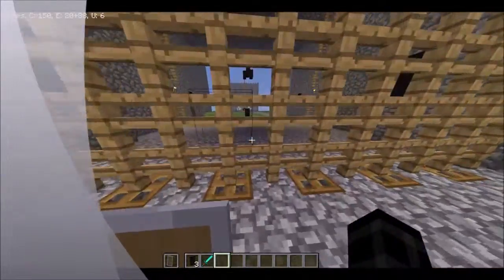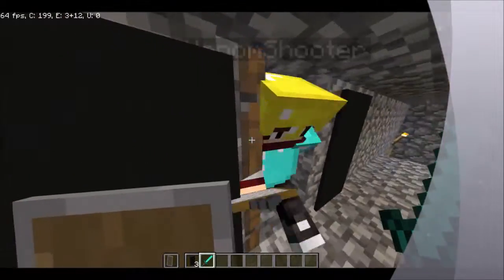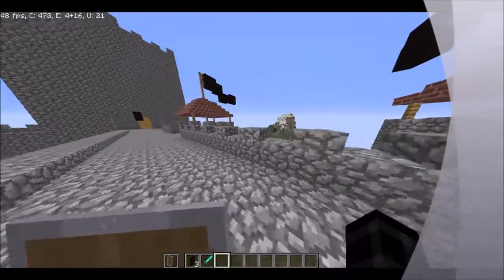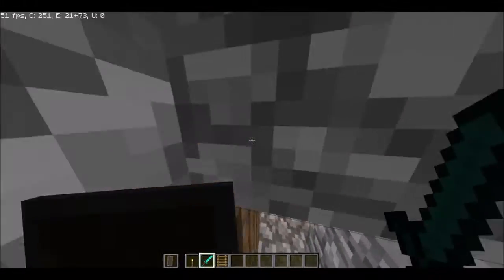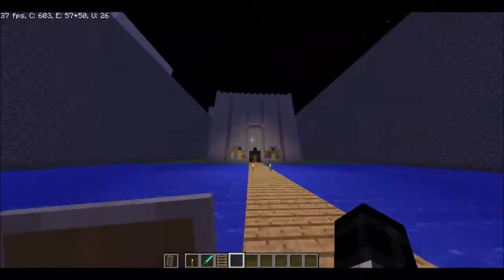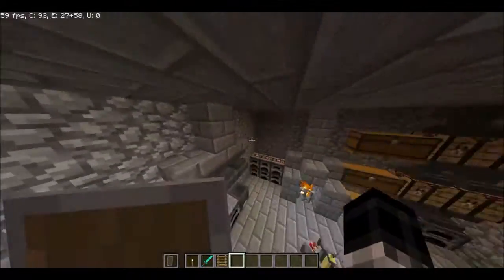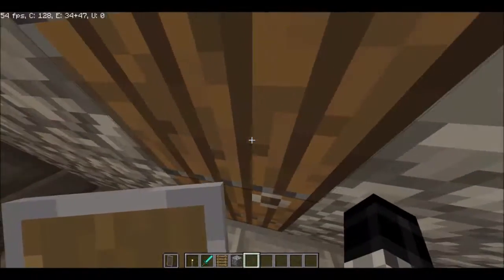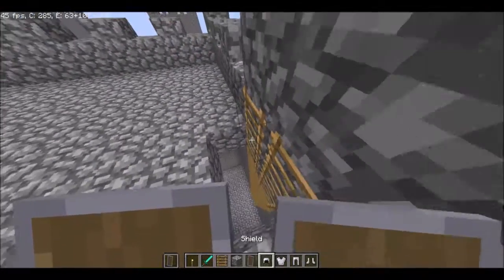My Castle: Showcase + Timelapse Build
LIKE AND SUB!

Copyright Infinimineralex and Co.